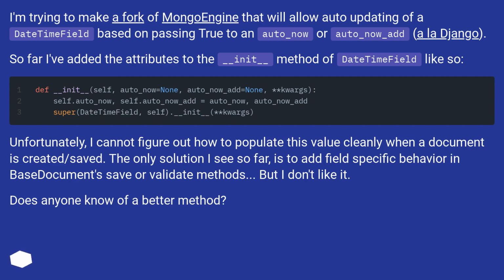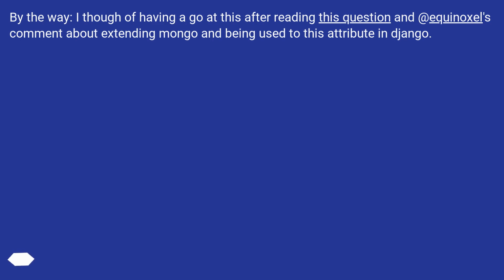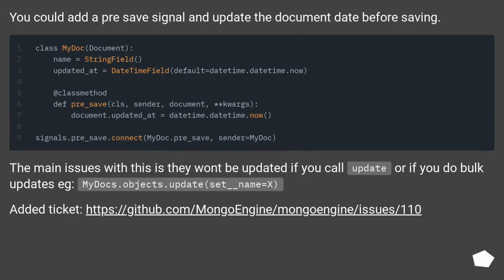Update DateTime field in mongoengine with auto_now_add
Chapters
00:00 Question
01:10 Accepted answer (Score 17)
01:44 Thank you